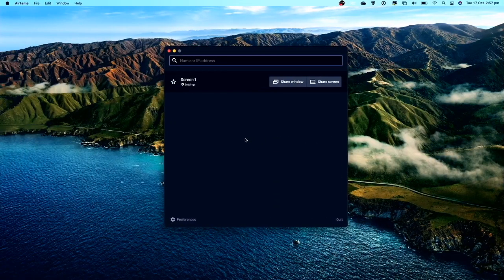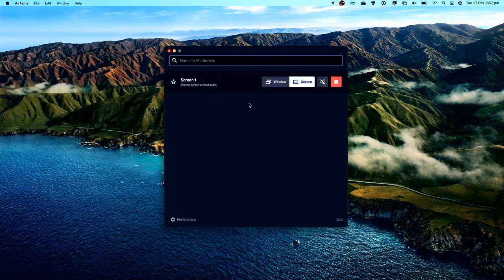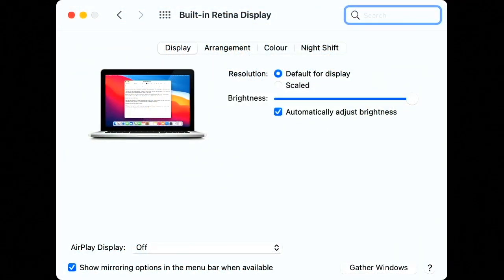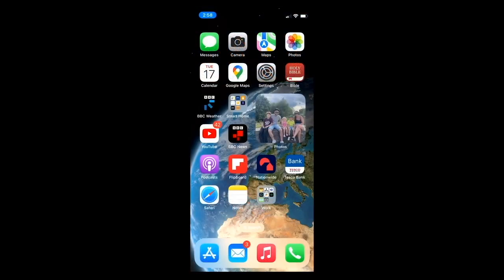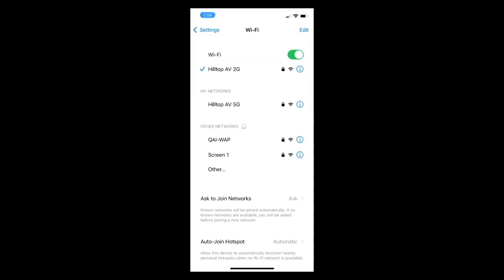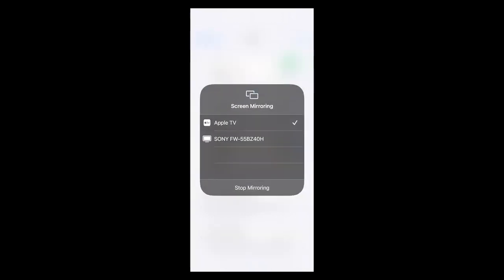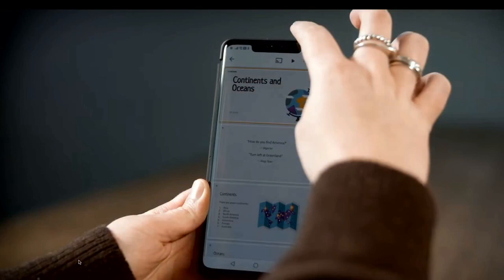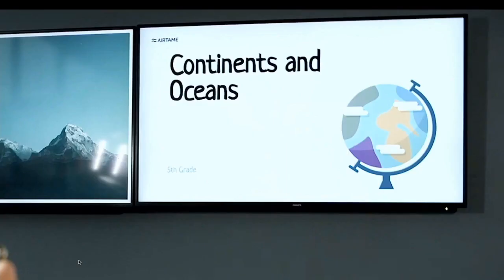Airtame Getting Started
A simple walkthrough of the Airtame hardware